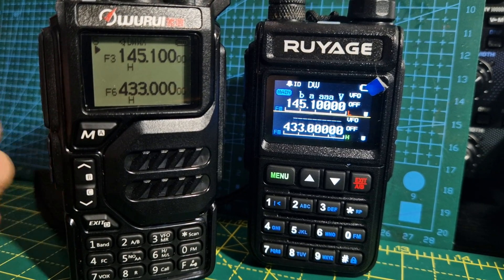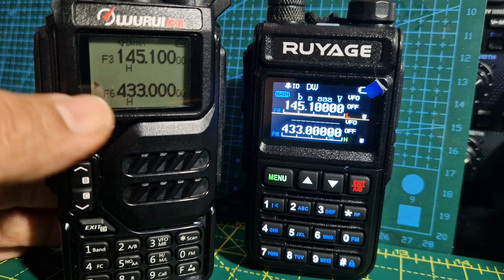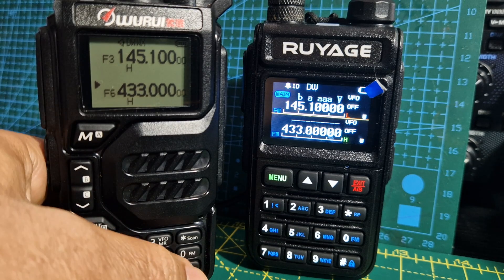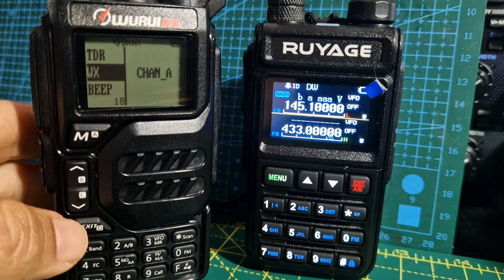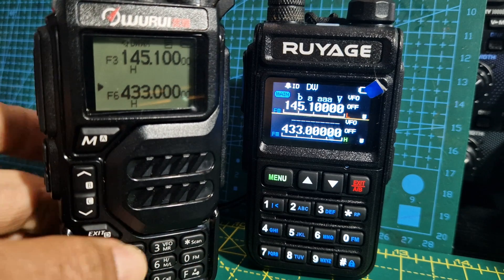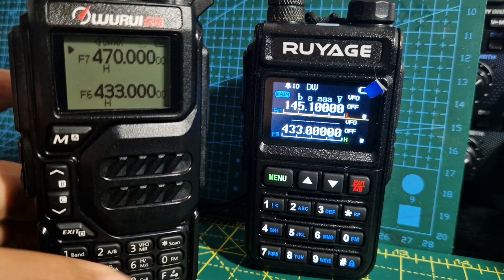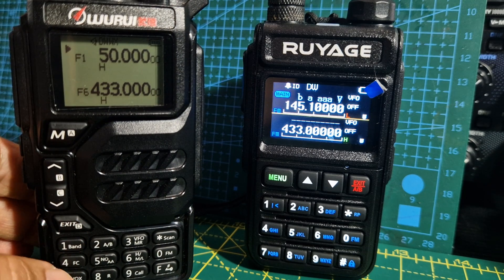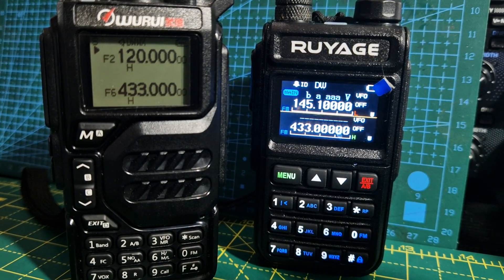UV-K5 , CROSSBAND REPEAT ??